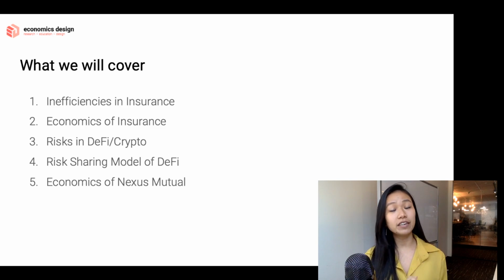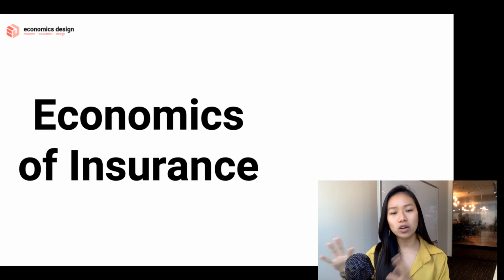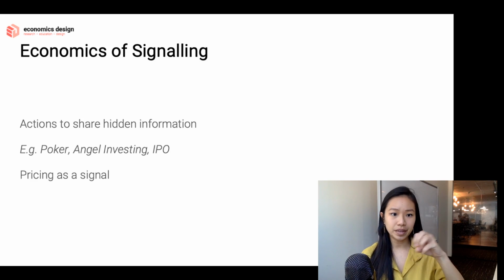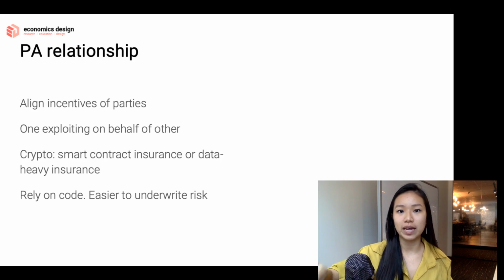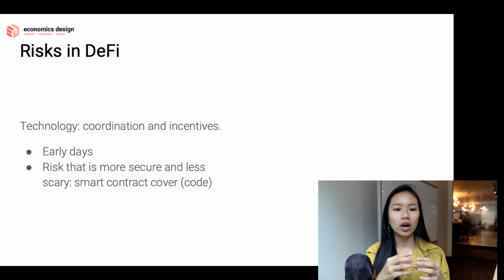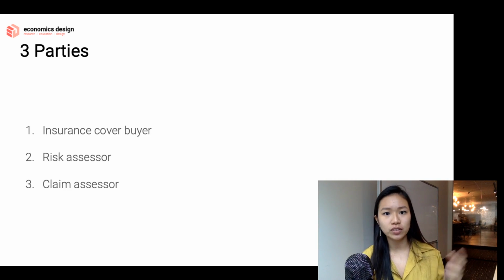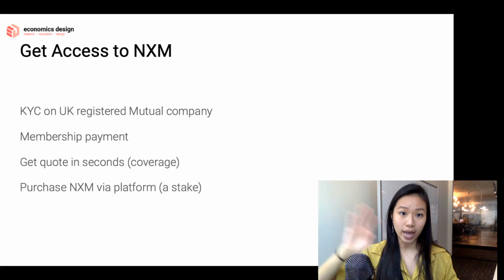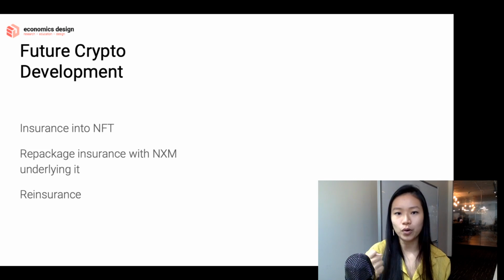EP 26: Economics of Insurance Industry (1/2) | Nexus Mutual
The insurance business is one of the oldest in the world. Today, it's worth over US$5 trillion. Online insurance is only capturing US$31 billion. And in crypto, it's even smaller. That spells opportunities x1.

The insurance industry is so inefficient. That spells opportunities x2.

In this video, we dive into the economics of insurance. This helps us to better understand Nexus Mutual, when we do a deep dive in the next video!

In the economics of insurance, we cover the Economics of Signalling, Economics of Moral Hazards, Principle-Agent Relationship and Law of Large Numbers.

Quick navigation: 00:00
1. Inefficiencies in insurance: 02:55
2. Economics of Insurance: 12:04
3. Risks in DeFi/Crypto: 32:21
4. Risk Sharing Model of DeFi: 48:54
5. Economics of Nexus Mutual: 54:51